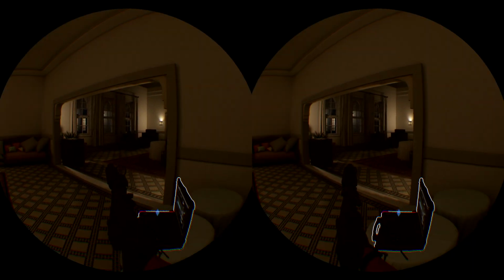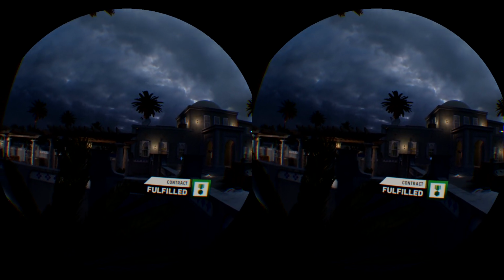Firewall: Zero Hour [PS VR] - VR SBS 3D Video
Recording of Firewall: Zero Hour from PS VR to SBS 3D. You can watch Youtube side-by-side 3D with Google Cardboard, Daydream, Gear VR or other VR case. 1080p 60fps, PS4 Pro, no commentary. It’s not headset-to-camera capture. It’s direct recording.